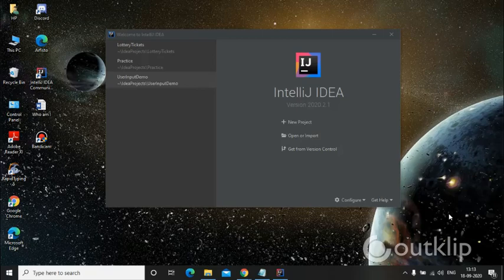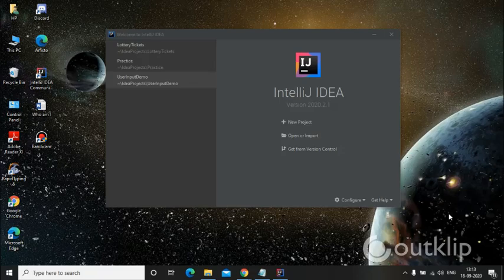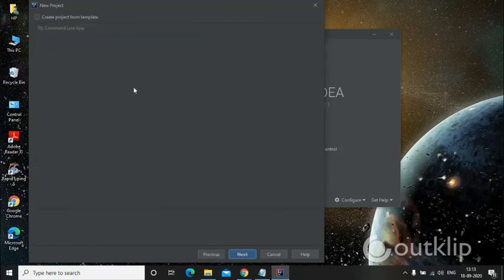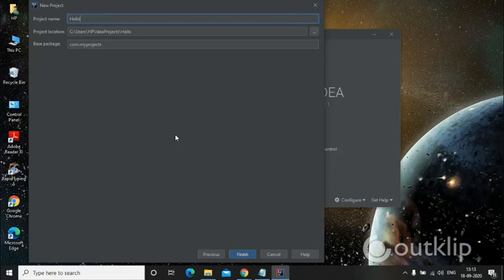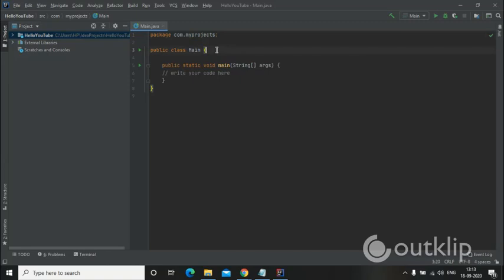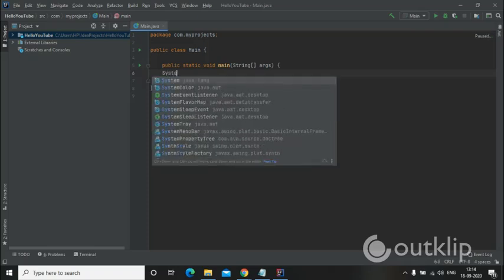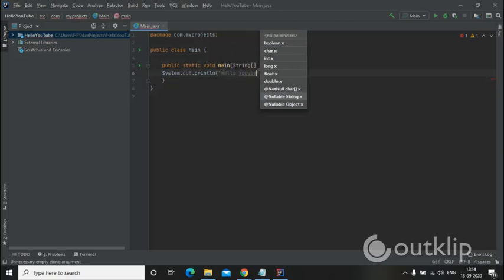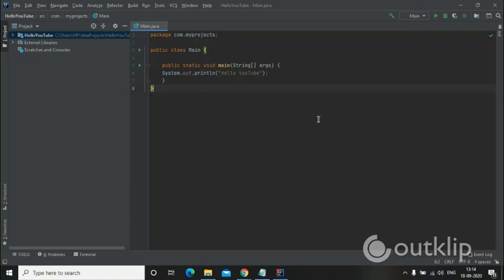First Java Program - Hello World || Java Tutorial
This Java Tutorial video will help you in understand how you can create your first java program and you can name it "Hello World";